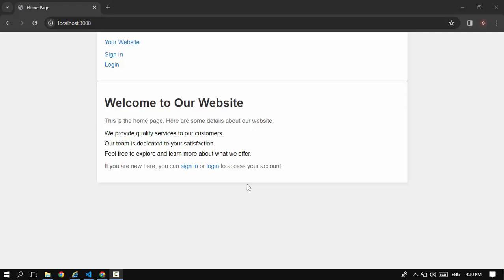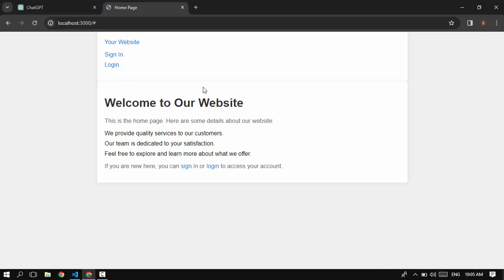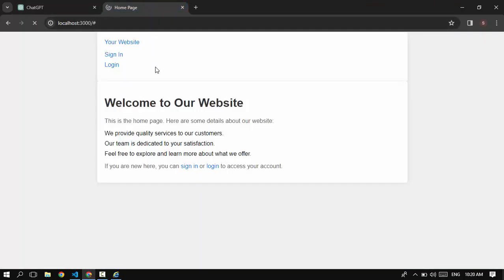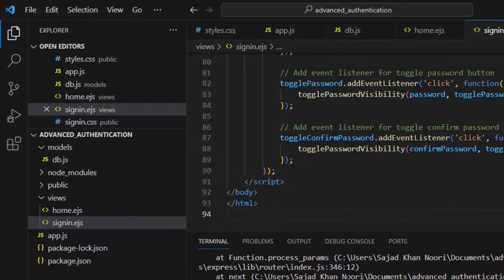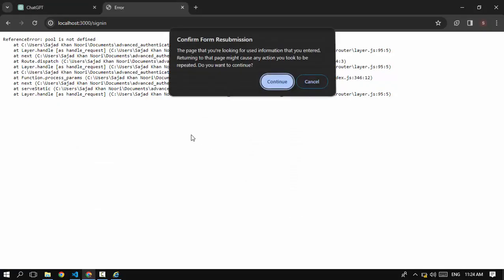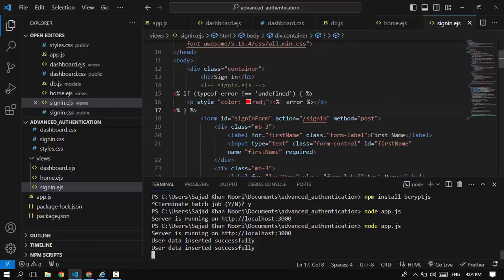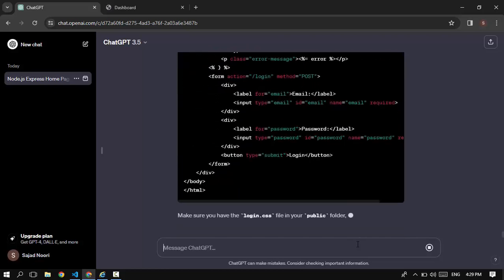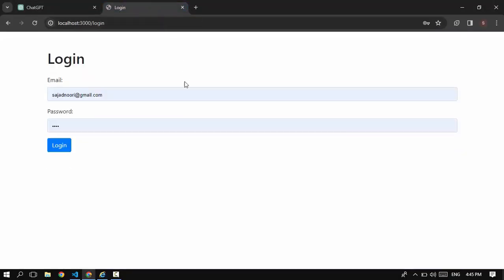Authentication using Node, MYSQL and ChatGPT